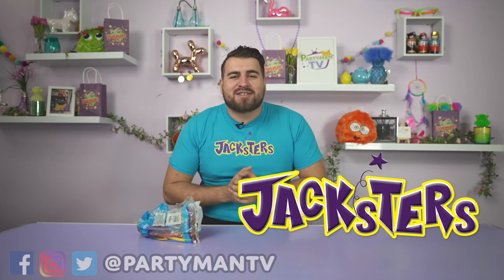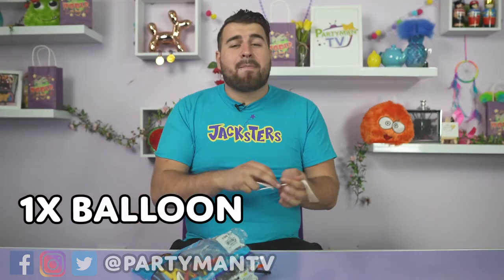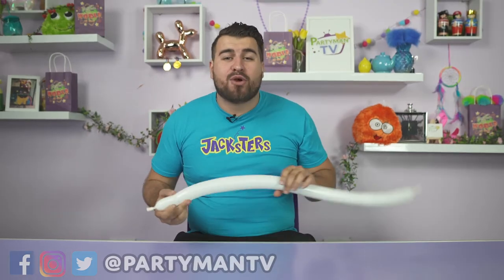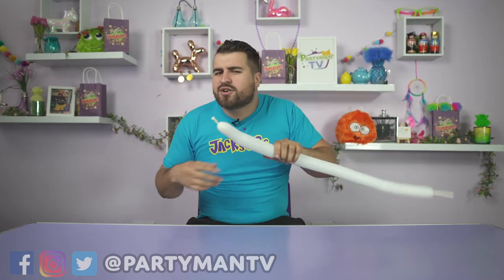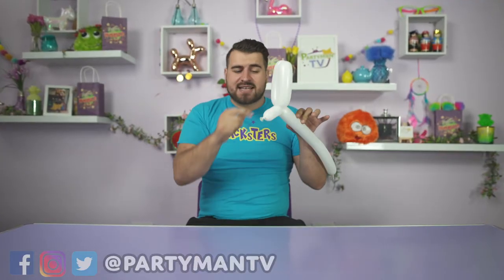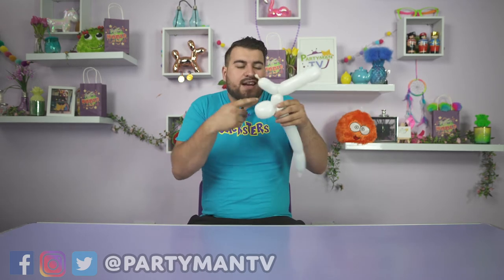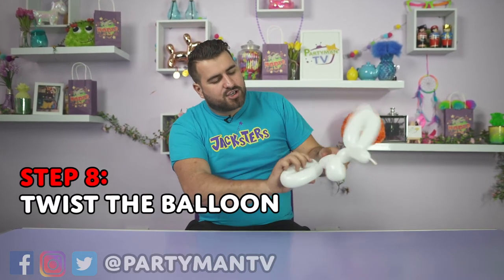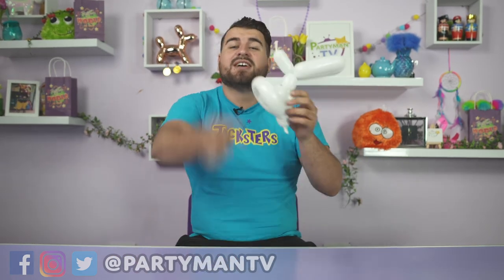How to make a balloon Rabbit - Partyman TV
It’s another awesome and funny viral video in this fun entertainment.

All video comments are read, all videos shared appreciated.